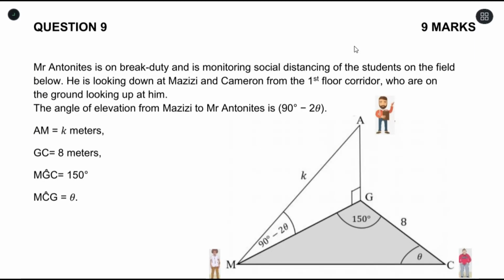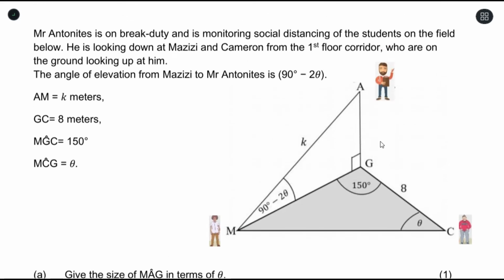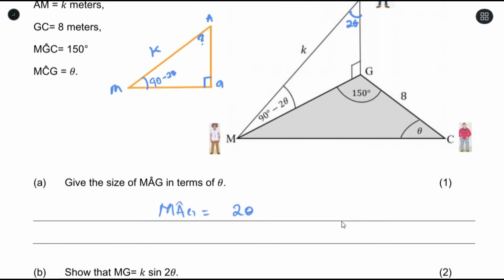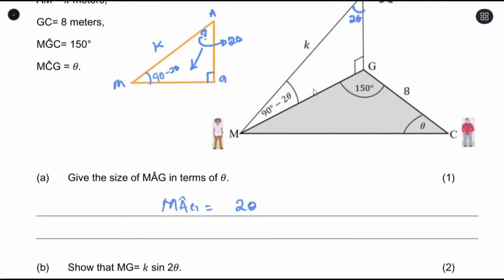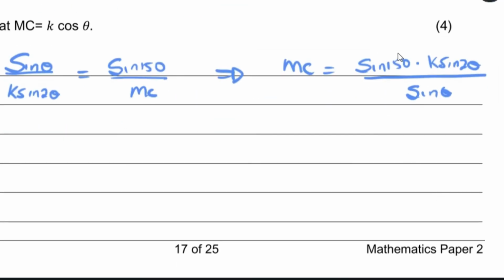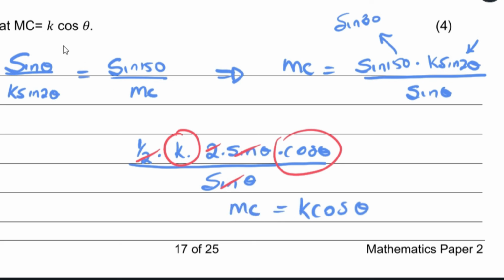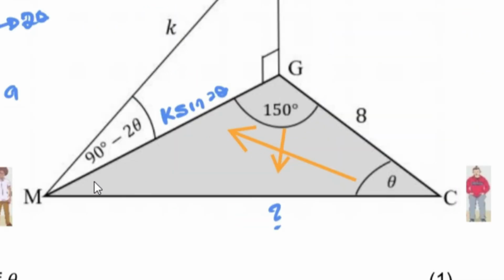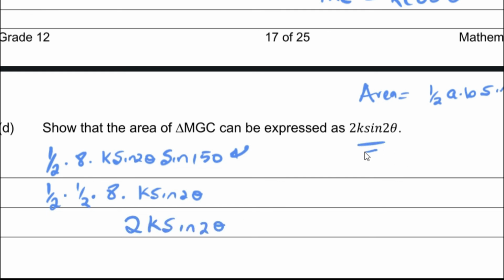Trig Concepts: 3D Trig using SOHCAHTOA, Sine and area rule